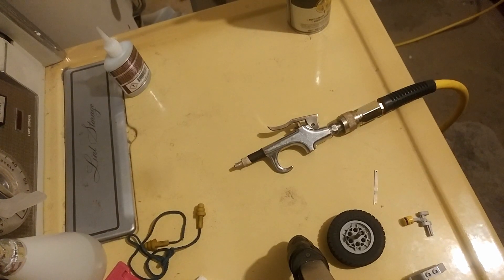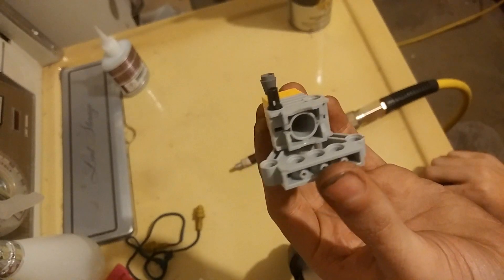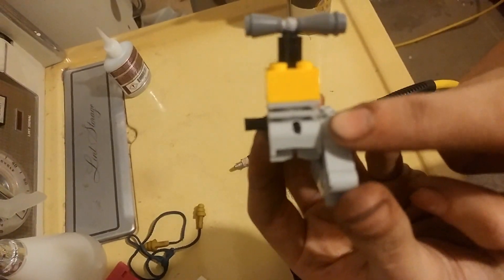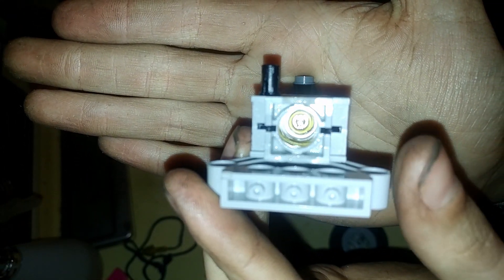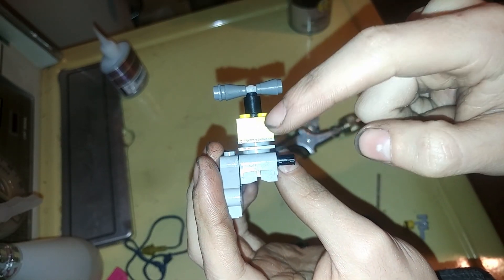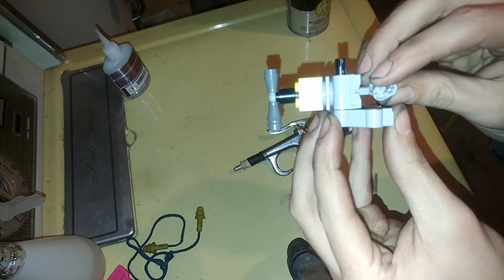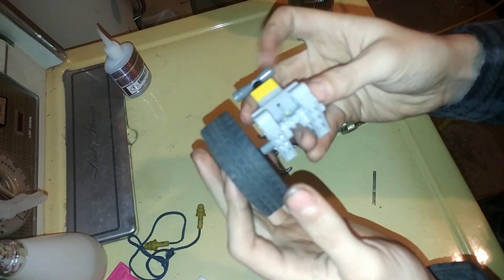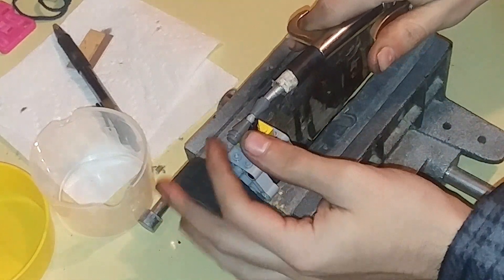Lego Pneumatic Engine Single Cylinder Prototype Demonstration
Simplified and hacked together prototype build for a project I've always wanted to build, which is an all clear plastic v8 version of this design. Currently waiting for parts.